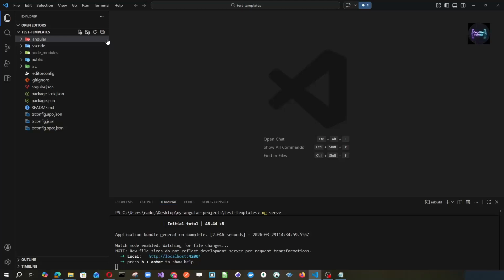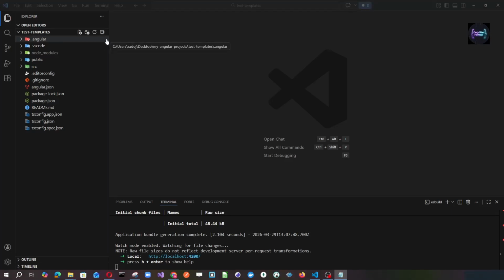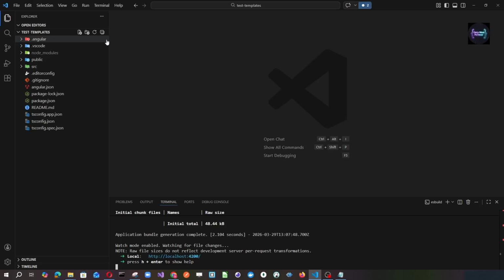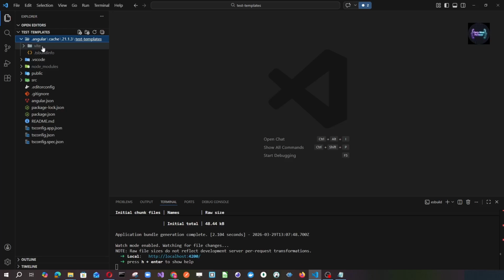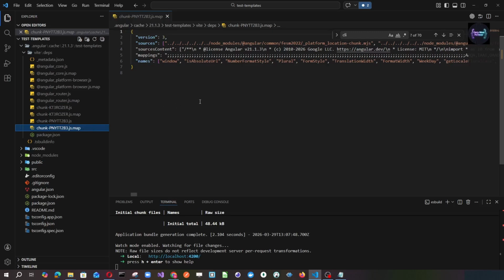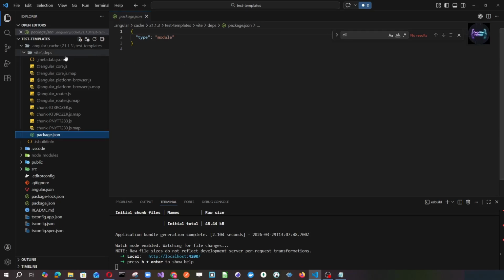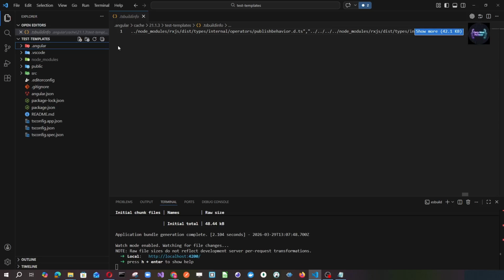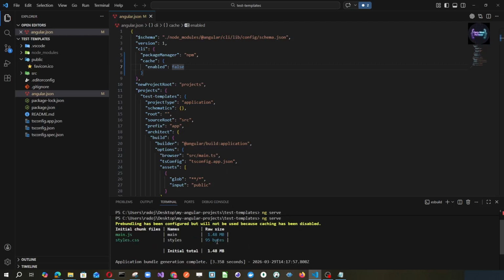Angular 21 - 47. You Keep Seeing .angular… Did You Know It’s for CLI Build Caching?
Learn about Angular CLI caching.